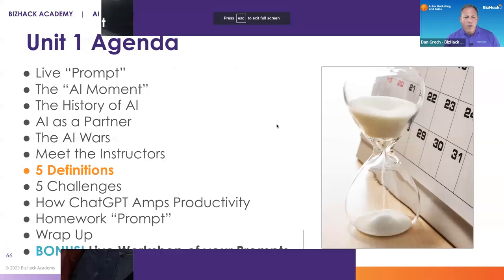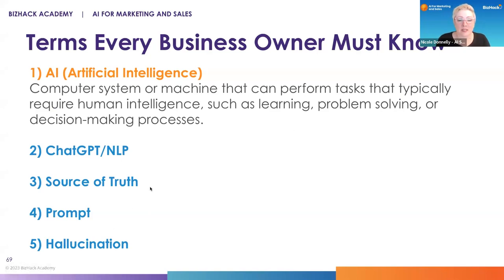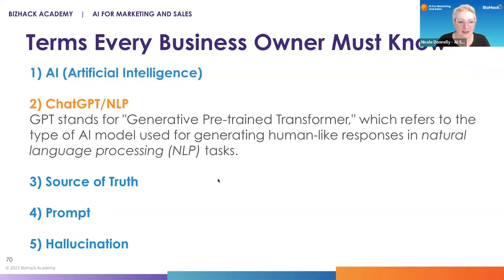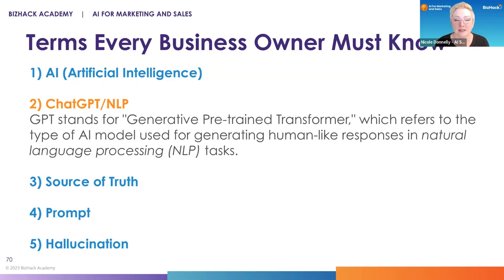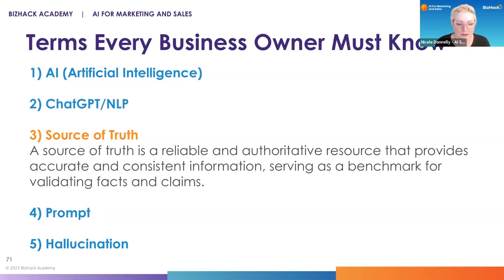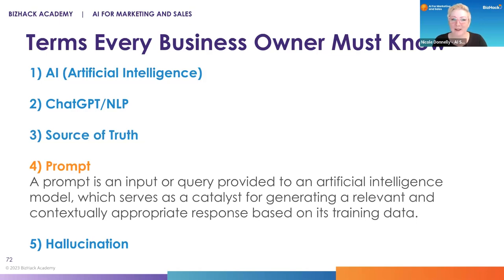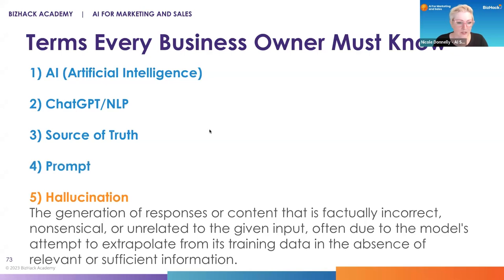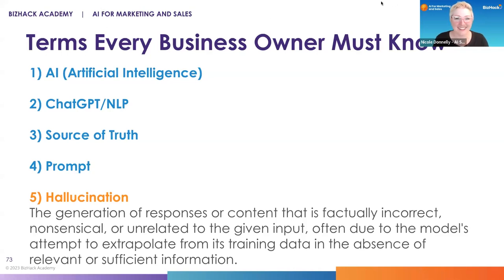Unit 1 Lesson 7 - 5 Definitions_The Human Element of Artificial Intelligence